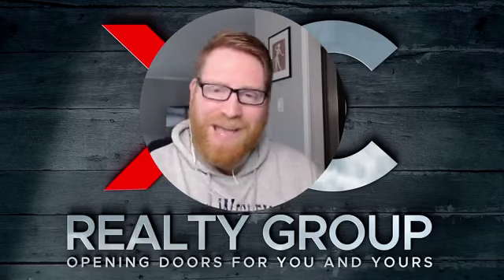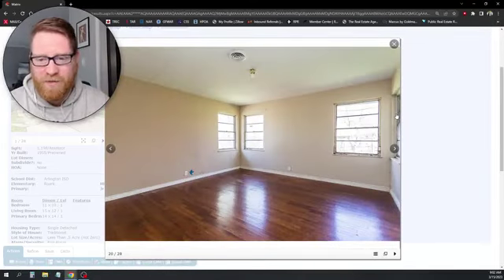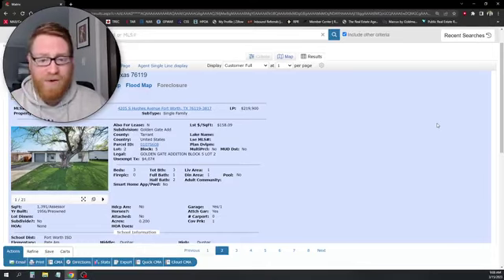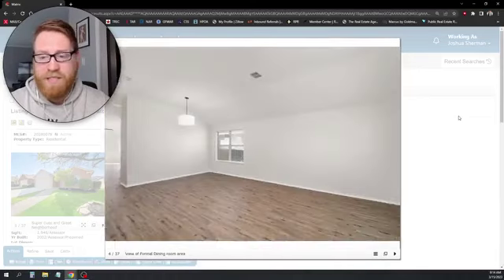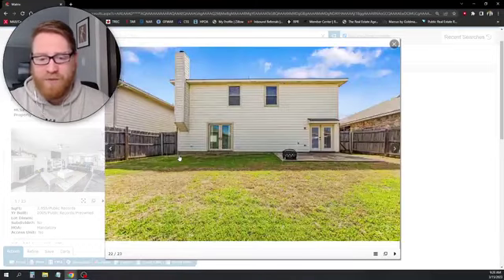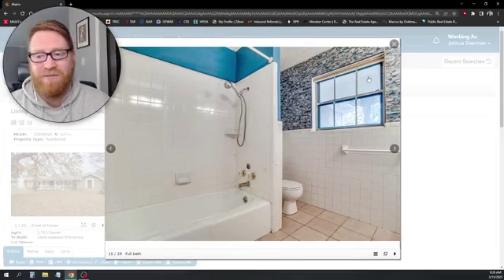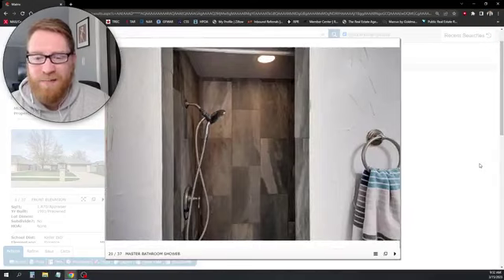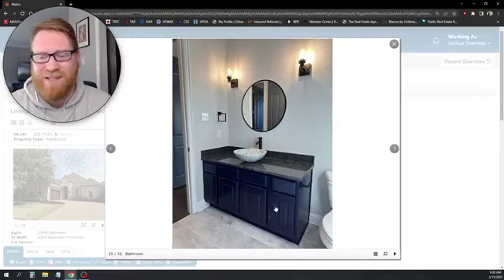The Daily Dose of Dwellings with Joshua Sherman, Realtor! ep. 2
Join me for your Daily Dose of Dwellings! In this video series, we'll be taking a look at the latest and greatest properties hitting the Dallas/Fort Worth Real Estate Market.

Join me as we sit down over a cup of coffee to review the newest listings on the MLS (Multiple Listing Service), chat about real estate trends, and offer insights into what makes these properties unique and interesting. As a seasoned realtor, I'm bringing a wealth of knowledge and expertise to the (coffee) table. I'll be sharing my thoughts on each property's location, features, as well as any insider tips for navigating the buying and selling process.

So grab your favorite mug, sit back, and get ready for your Daily Dose of Dwellings: your go-to source for all things Dallas/Fort Worth real estate!

Joshua Sherman
ABR, GRI, NHC, SFR
RealtorⓇ with
KC Realty Group at
RE/MAX Trinity